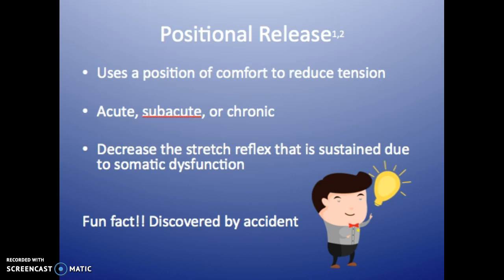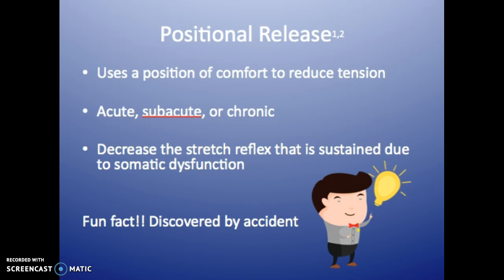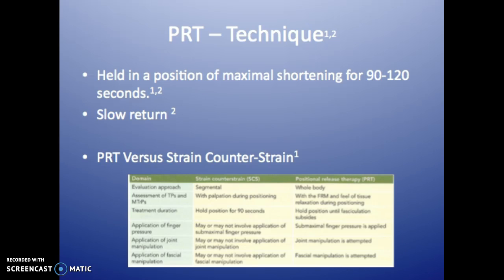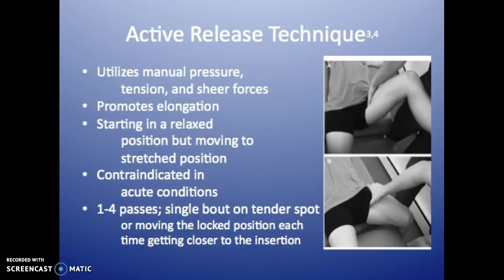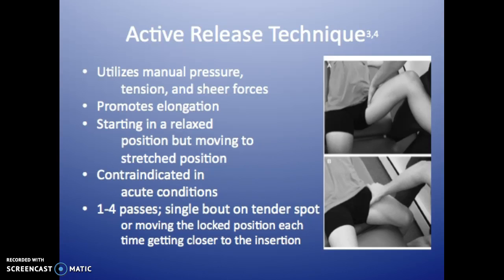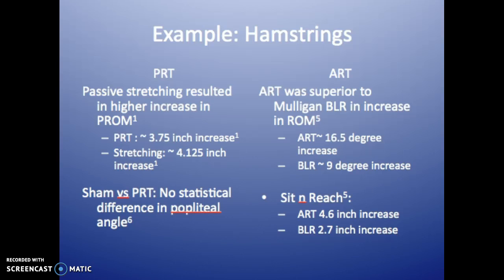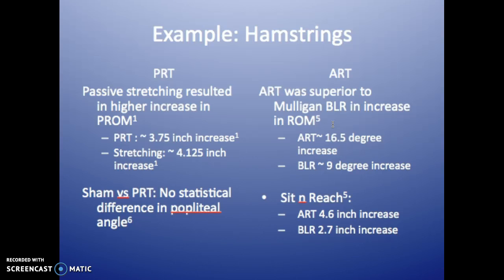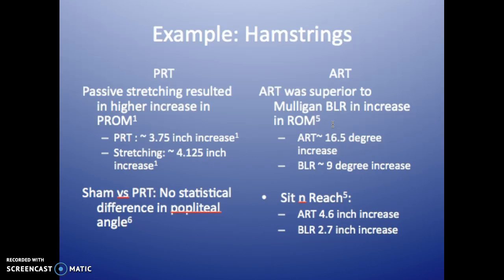PRT vs ART